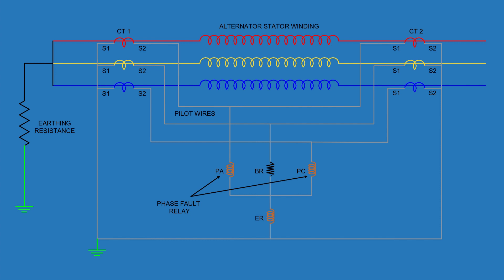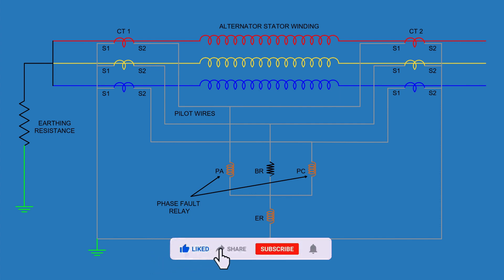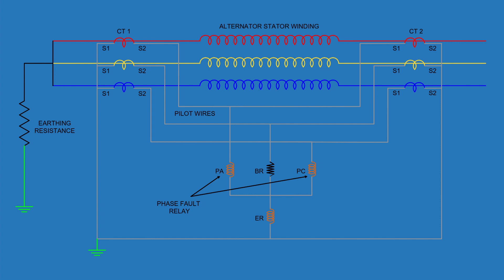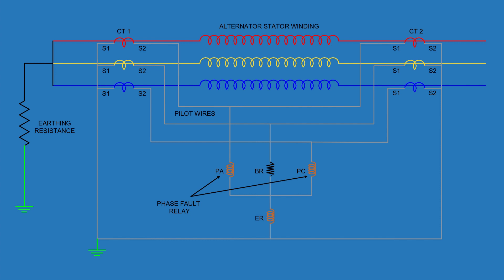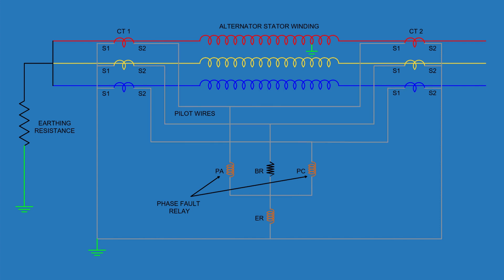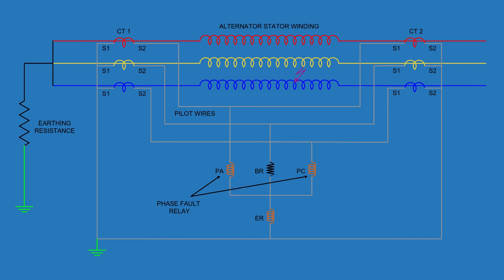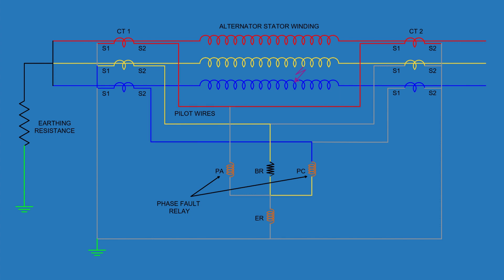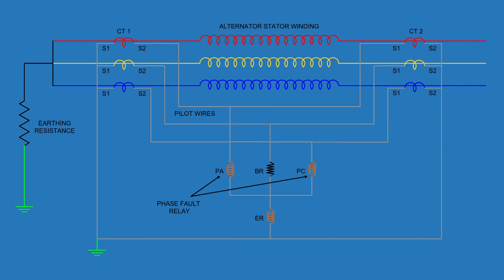Modified Differential Protection of Alternators | Detect Faults Near Neutral Point with Accuracy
In this video, we dive deep into the Modified Differential Protection Scheme for alternators — a powerful enhancement over the traditional Merz-Price system. If you've watched our previous video on differential protection, this will take your understanding even further.
We’ll explain how this advanced scheme tackles the biggest challenge in alternator protection: detecting internal faults near the neutral point, especially when high-resistance earthing is used. With the help of relay settings, separate phase and earth fault detection, and a smart pilot-wire configuration — this method ensures precise, stable protection.
📌 Watch this to learn:
• Why traditional differential protection may fail near the neutral
• How this modified scheme works with a separate earth-fault relay
• How to set phase and earth fault relays for optimal protection
• Real-world application of this setup in large alternators
👍 Like the video if it helps you.
💬 Drop your questions and feedback in the comments.
🙏 Support us using the Thanks or Join button below!

OUTLINE:

00:00:00 Introduction to Modified Differential Protection
00:00:55 The Problem with Traditional Differential Protection
00:01:56 Modified Relay Arrangement Explained
00:03:00 Working Principle of the Modified Scheme
00:04:27 Fault Detection Near the Neutral Point
00:06:04 Key Advantage of This Modification
00:06:43 Outro